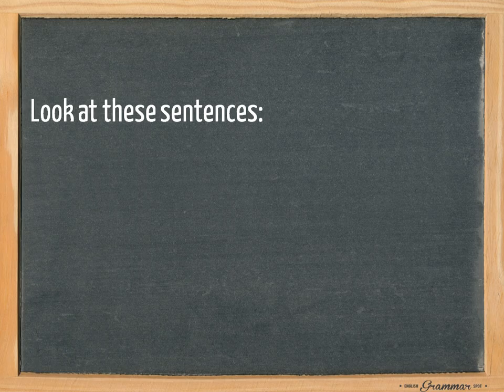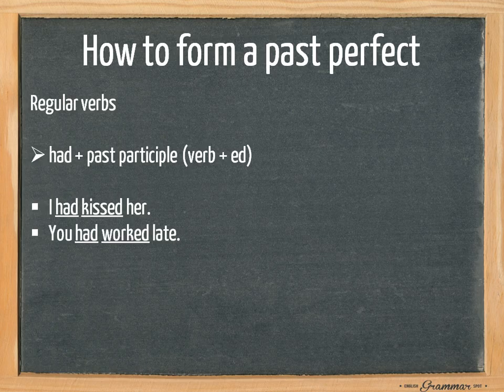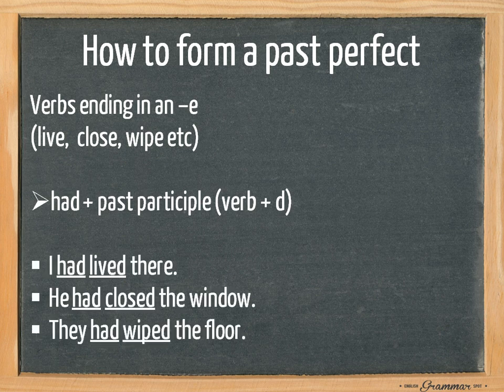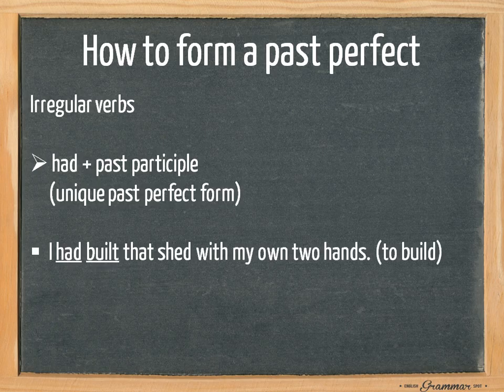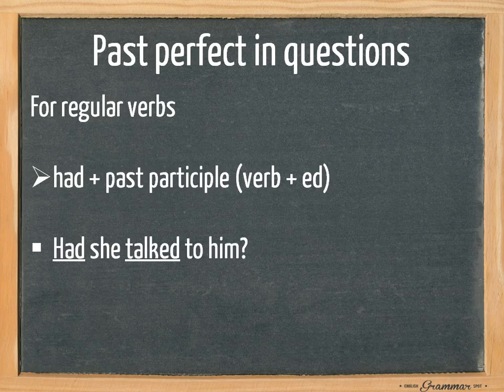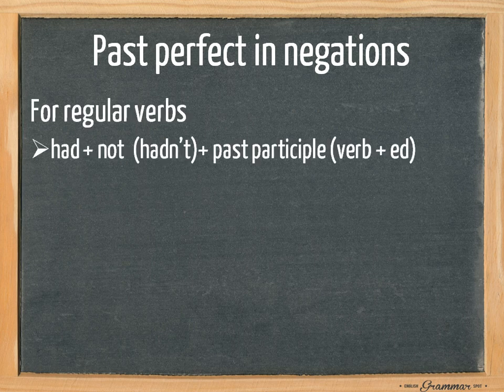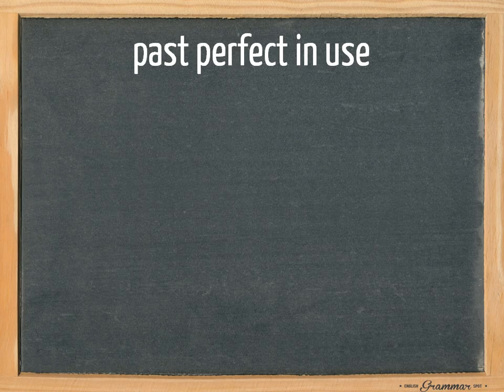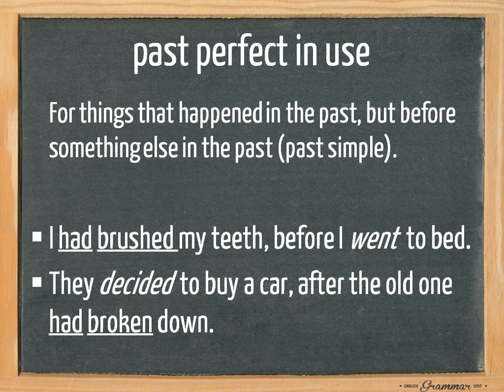Past Perfect Tense - English grammar tutorial video lesson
Past perfect grammar tutorial. In this lesson I am going to teach you how to
form a past perfect and when to use a past perfect. But before we get started it's good to know that in the English language we have regular, and irregular verbs. It is advisable that you study the most commonly used irregular verbs.

Now let's get started. Take a look at these sentences:

I had painted the door yellow.
They had paid for dinner themselves.
Both these sentences are in the past perfect tense.
How do we form a past perfect? For the regular verbs we use to auxiliary verb to have
in it's past form which is had and the past participle.The past participle can be made
by adding -ed to the base form of the verb.

For example:
I had kissed her.
You had worked late.
He had cleared the table.
She had placed it on the floor.
It had snowed.

For the plural forms we do the same.

We had walked to school.
You had watched the tennis match
and they had marked the tests.
they have marked the tests

Now we need to pay extra attention attention to verbs that end in an -e, such as live,
close and wipe. These verbs use had and a part participle but, when forming a past particple we only use the base form of the verb and add a 'd'.

For example:

I had lived there
He had closed the window
They had wiped the floor.

We also need to pay extra attention to verbs that end a - y, especially those preceded by consonant such as spy and study. Here the 'y' becomes an 'i'

For example:

He had spied on his neighbours
and we had studied hard.

Now let's have a look at the past perfect for the irregular verbs, again we use the past simple form of to have and a past participle, but here the past participle has a unique past perfect form.

For example:

I had built that shed with my own two hands.
The infinitive form of the verb is 'to build.'
She had bought some flowers at the market.
The infinitve form of the verb is 'to buy.'
We had run the marathon.
The infinitive form of the verb is 'to run.'

Let's have a look at the past perfect in questions for the regular forms again we use the past simple form of the auxiliary verb to have and the past participle. Again the base form of the verb and 'ed.'

Had she talked to him?
Had you kicked the ball?
Had they worked on a farm?

For the irregular verbs we also use the auxiliary verb to have, so had
and the past participle and again the unique past perfect form.

Had she quit her job?
Had you driven her car?
Had they paid for dinner?

Let's have alook at the past perfect in negations. First the regular verbs, we use had plus 'not' contracting it into hadn't and the past participle, which again is made by adding 'ed' to the base form of the verb.

I hadn't listened to the news.
It hadn't rained since Friday.
They hadn't closed the window.

For the irregular verbs we use had and 'not' contracting it into hadn't, and the past participle but again here the past participle has a unique past perfect form.

For example:

She hadn't quit her job.
You hadn't ever driven her car.
They hadn't paid for dinner.

Now let's have a look at when we use a past perfect.We use a past perfect for things that happened in the past but before something else in the past. So we use it to
co-ordinate the past. We have two things happening in the past and the past perfect happened at the furthest point in the past.
For example:

 I had brushed my teeth before I went to bed.

So first I brushed my teeth and then I went to bed and both these things happened
in the past.

Another example is:
They decided to buy a car after the old one had broken down.
So first their old car broke down and then they decided to buy a car.